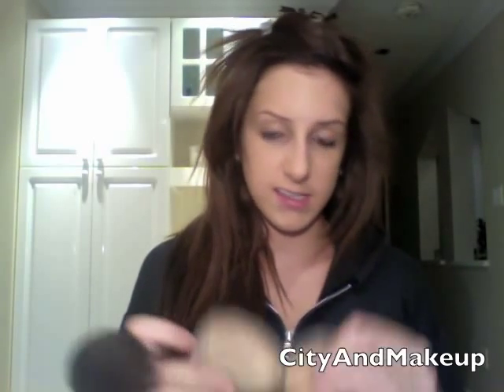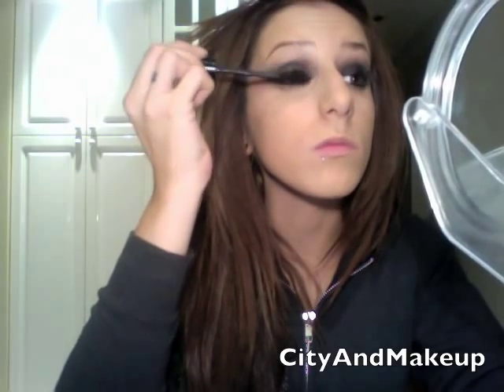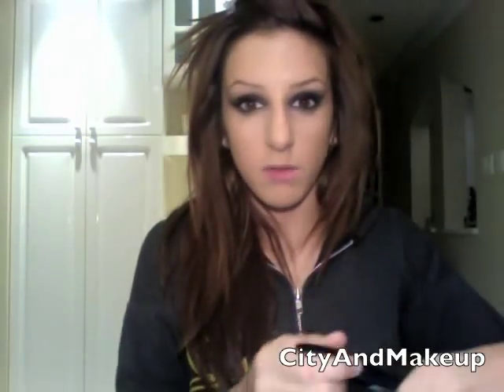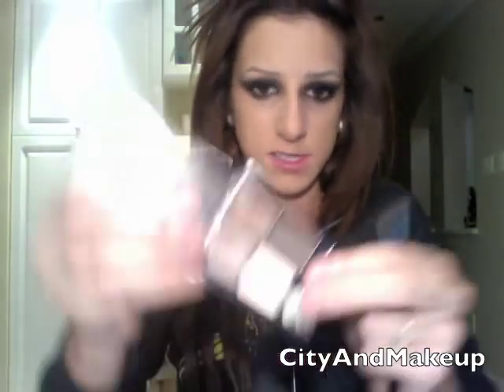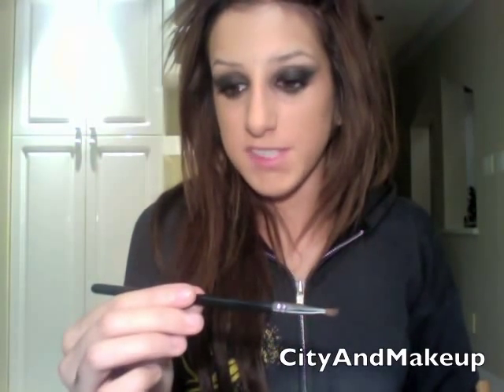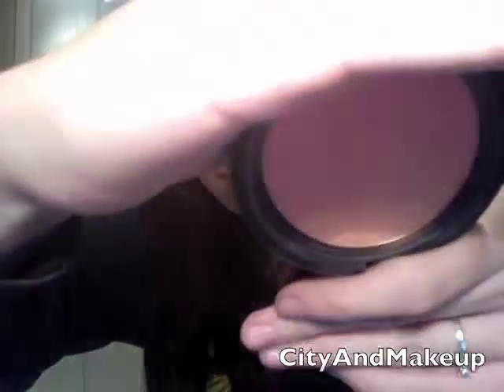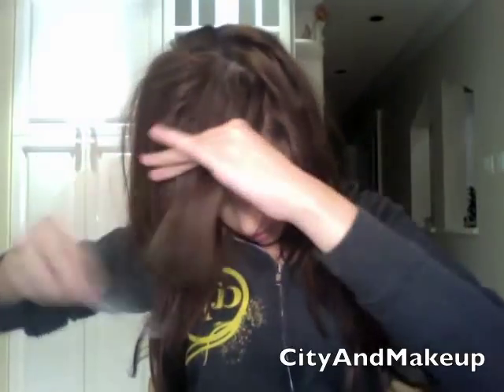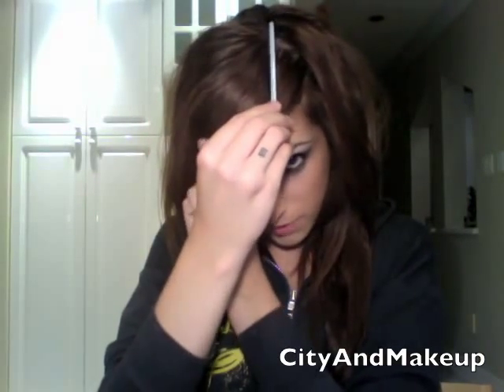Lights Makeup Tutorial